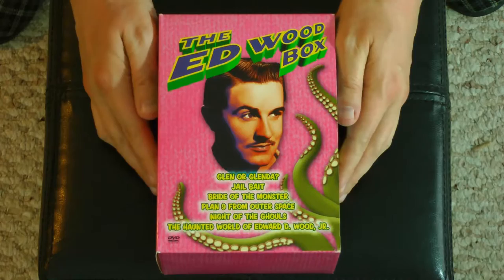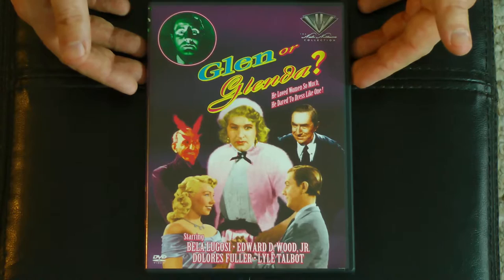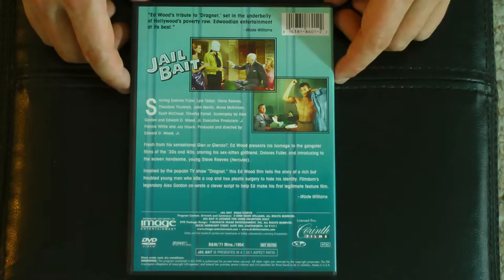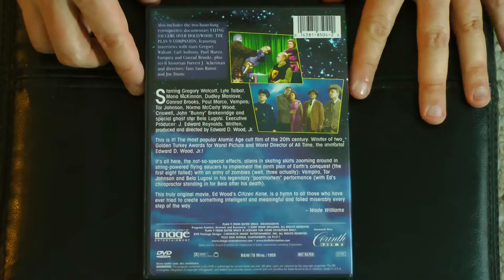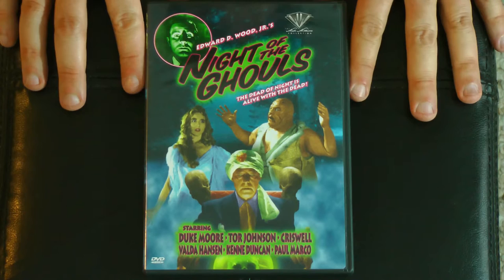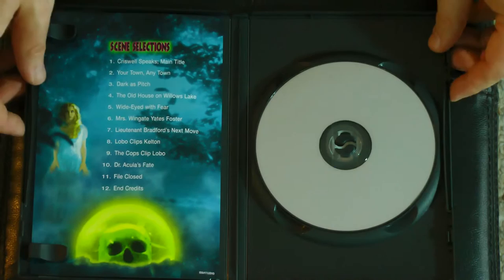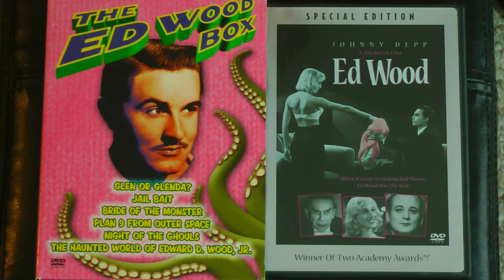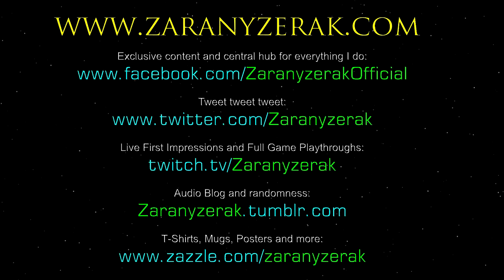My Ed Wood DVD Collection Closer Look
Join the Official World of Zaranyzerak discord server Taking a Closer Look at everything I have by or about the worst director of all time, Ed Wood!

Visit me elsewhere on Teh Interwebz:
Tumblr Audio Blog and More ,physical media

physical media